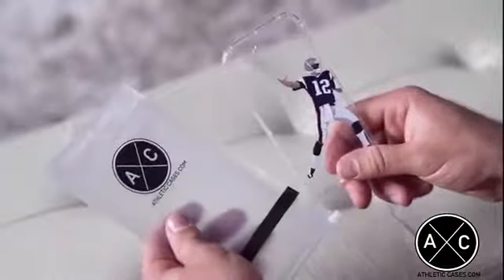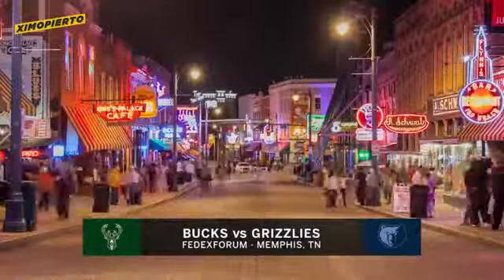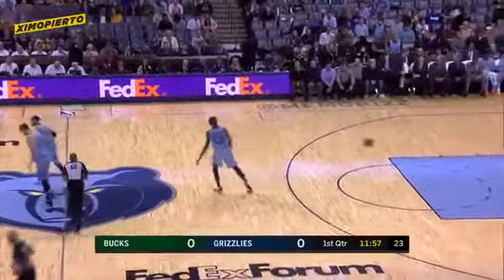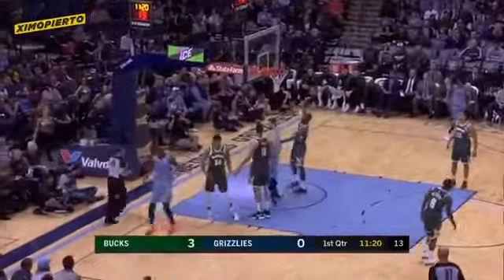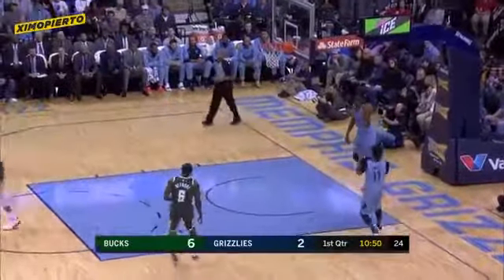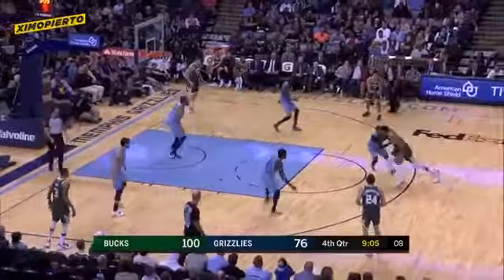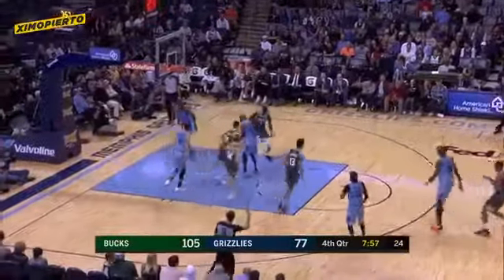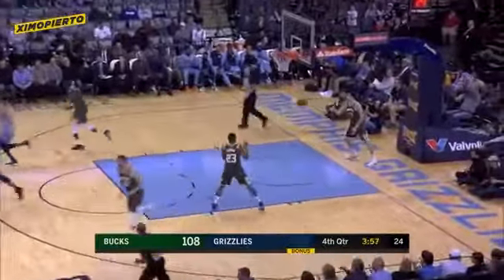Milwaukee Bucks vs Memphis Grizzlies - Full Game Highlights | Jan 16, 2019 | 2018-19 NBA Season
Memphis Grizzlies vs Milwaukee Bucks - Full Game Highlights | January 16, 2019 | 2018-19 NBA Season

for official scores & highlights.